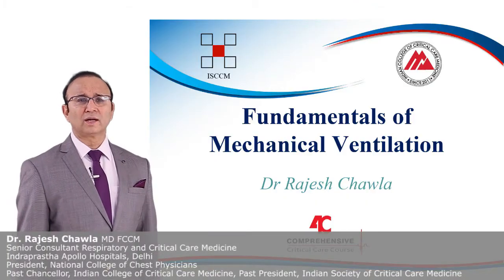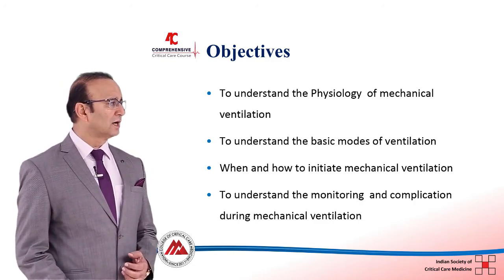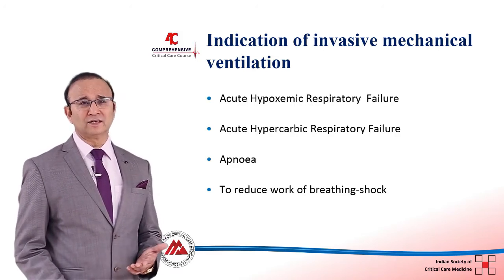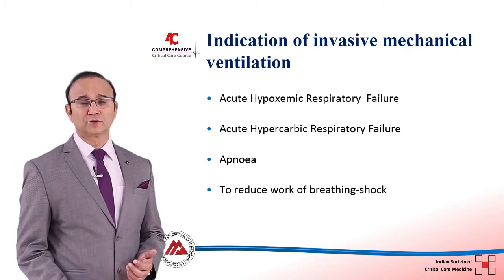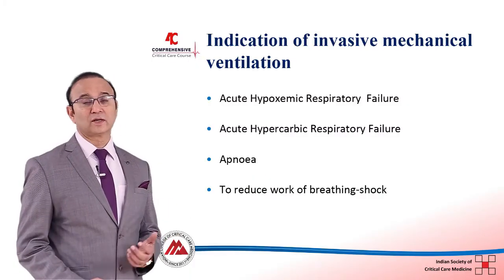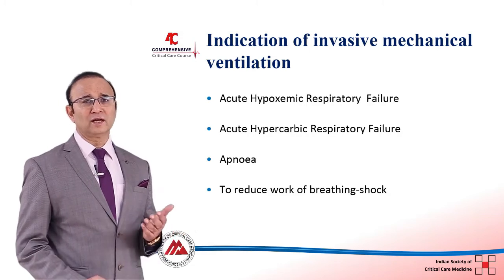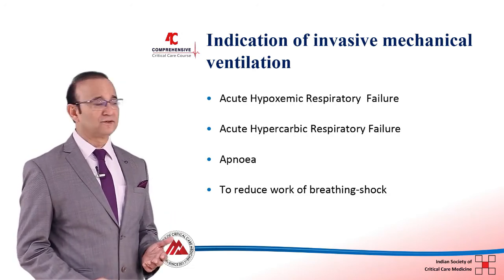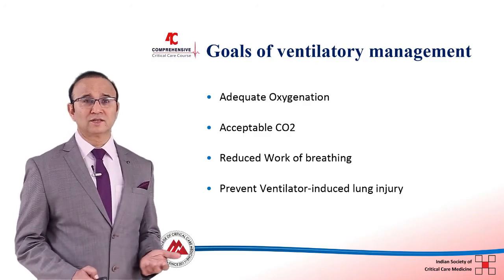Fundamentals of Mechanical Ventilation - Dr Rajesh Chawla 4C (Comprehensive Critical Care eCourse)